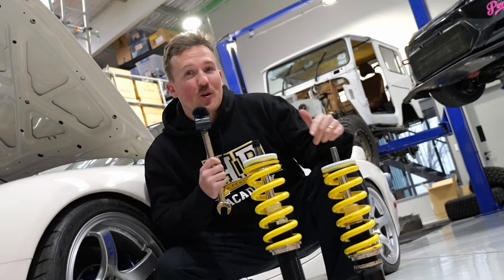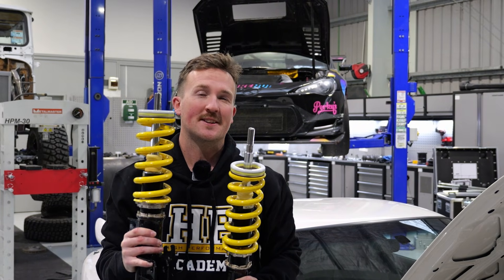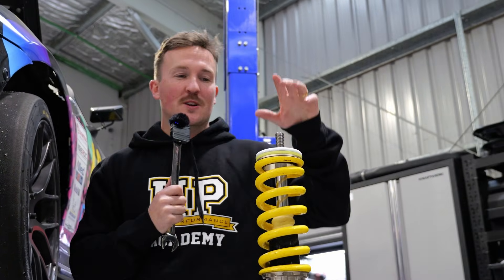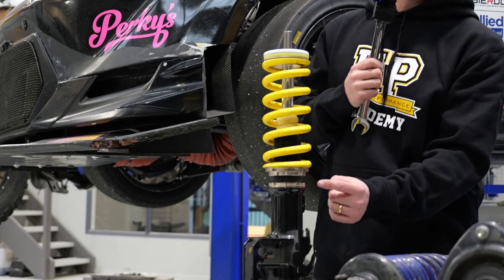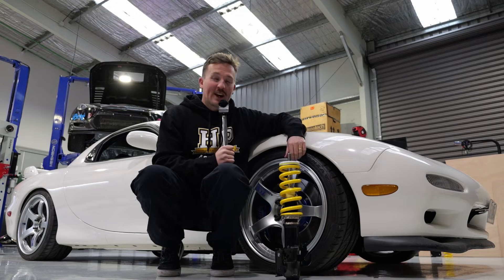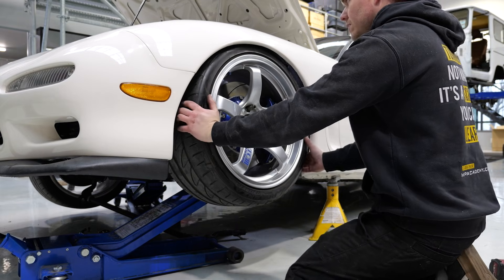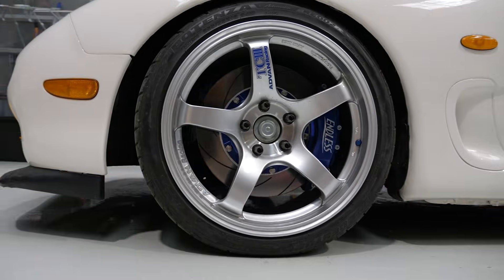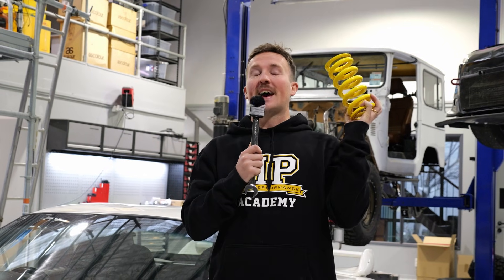Coilovers: you're doing it WRONG!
Don't waste GOOD suspension with a BAD setup!

Manufacturers are partly to blame, but there's also plenty of misinformation out there on the internet on how to setup your shocks/damper and adjust your ride height. In this hands-on guide, engineer Connor explains how to properly set up adjustable coilover suspension for street or race use so your suspension actually performs as designed.

He covers the most common mistakes that lead to poor handling, tire rubbing, and even crash risks, including why you should stop using the lower mount to adjust ride height on your adjustable coilovers and start thinking about suspension travel, bump stop function, and helper springs instead.

You’ll learn:
- Why adjusting ride height from the spring perch doesn’t change your spring rate (linear spring)
- How to find your minimum coilover length safely
- Why helper springs matter for full droop
- How improper setup ruins bump stop function
- The real way to avoid expensive issues like guard rub, blown tires, and bottoming out

Whether you're setting up your street car or dialling in a race build, this is how aftermarket coilover setup should be done.

TIMESTAMPS
0:00 - Most Coilovers Are Installed Wrong
0:21 - Street Vs Race, It's The Same
0:25 - Spring Preload Myths
0:43 - Helper Springs
0:49 - Lower Mount Adjustment Problems
1:01 - Bump Stop Failure & Crash Risk
1:14 - The RIGHT Setup
1:24 - When To Adjust The Lower Mount
1:38 - Lowest Ride Height Possible
1:49 - Low = Slow?
1:59 - HPA Wheel Alignment Fundamentals
2:05 - Ride Height Adjustment
2:12 - Have You Had Any Of These Problems?